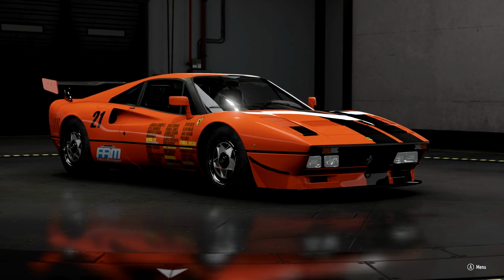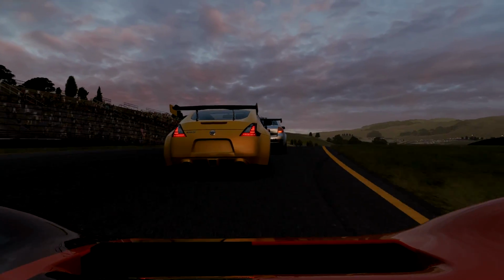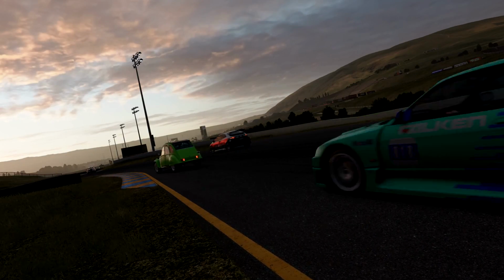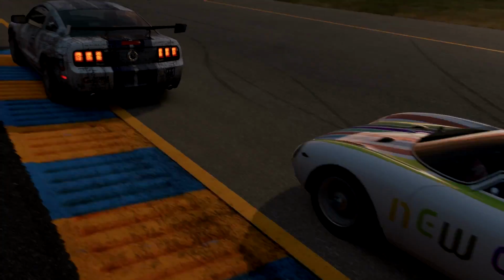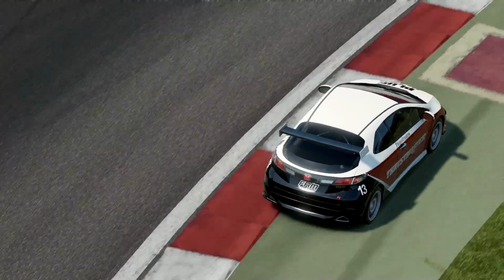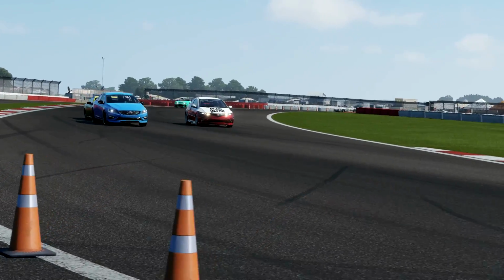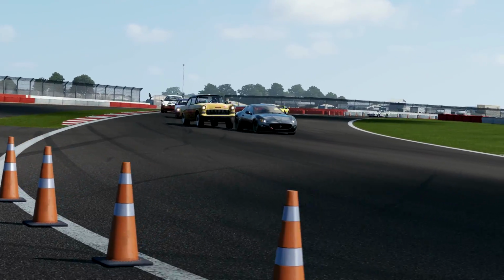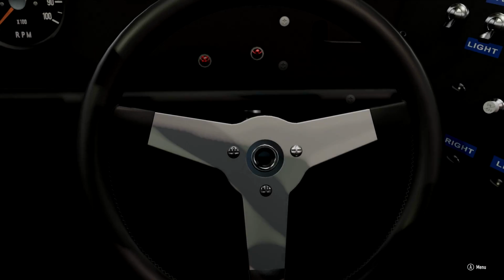Battle Of The Builds - Forza Motorsport 7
It's the ultimate test of tactics, car building and driving skill as we compete in a battle of the builds using A Class cars on Forza Motorsport 7.